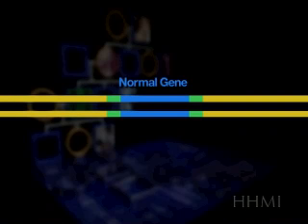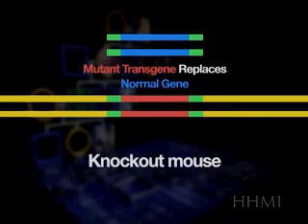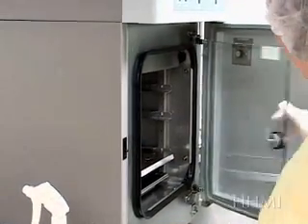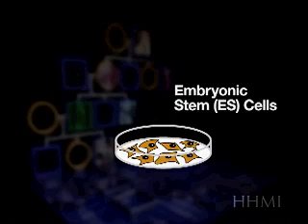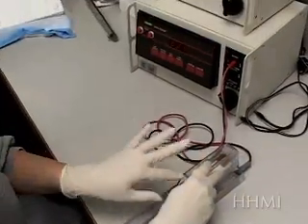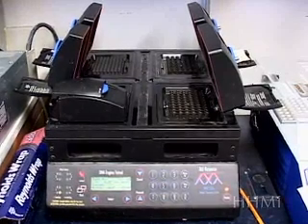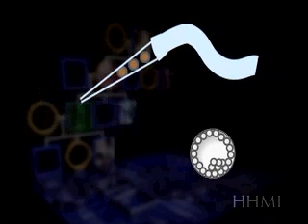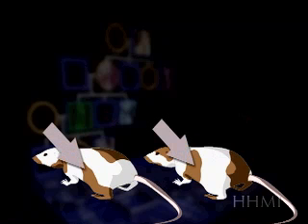The Science of Transgenic Technology Part 2 of 2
This video describes the use of transgenic organisms to study evolutionarily conserved patterns of development and function.

HHMI description:
What do humans, flies, and worms have in common? More than you might think. See how transgenic organisms are engineered, and how they enable researchers to study genetic diseases. Also featured on the HHMI DVD, Learning from Patients: The Science of Medicine, available free from HHMI.